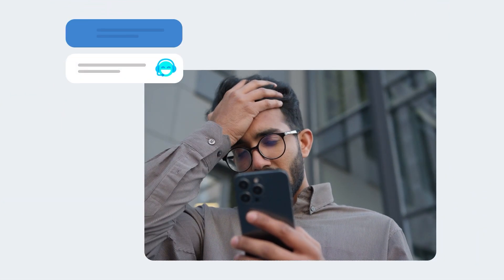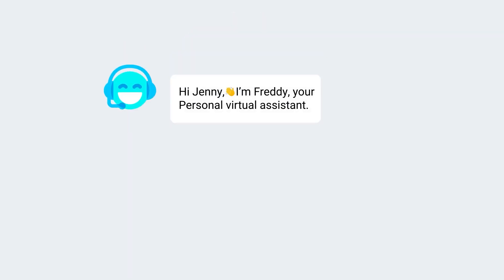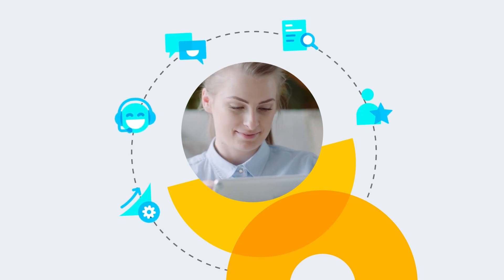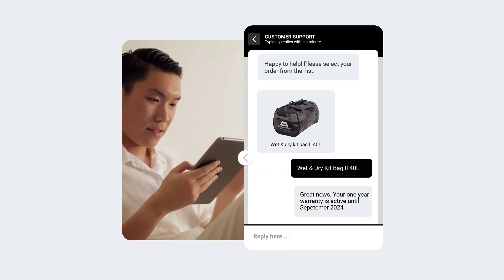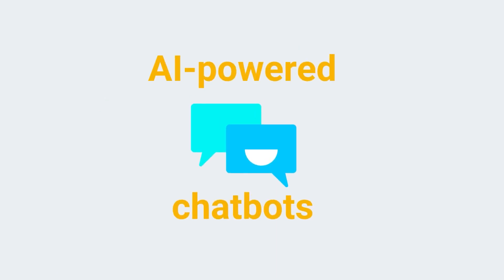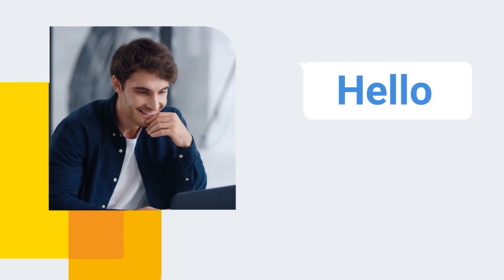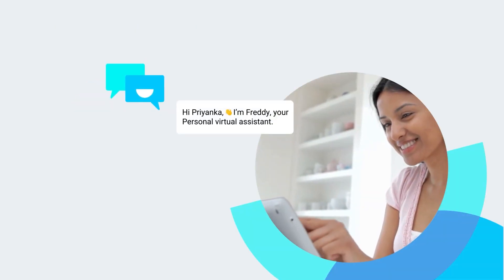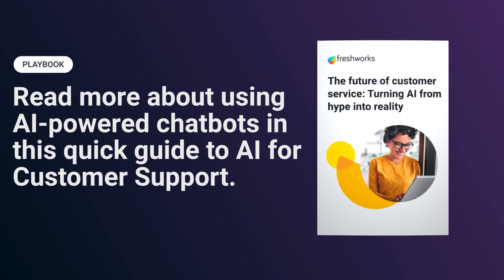Revolutionize Customer Support with AI Chatbots | Freshworks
Chatbots have been around for decades, but thanks to generative AI, they can provide smarter conversational experiences by understanding natural language inputs from your customers. Discover what this means for your support agents, admins, and business - and learn how to employ bot flows that can be created entirely by AI in our guide to using generative AI for customer support.